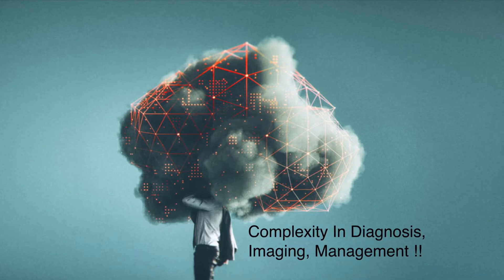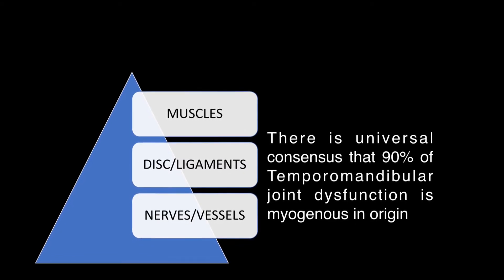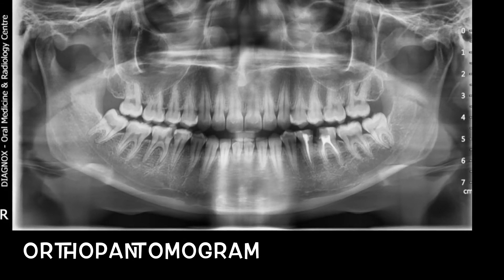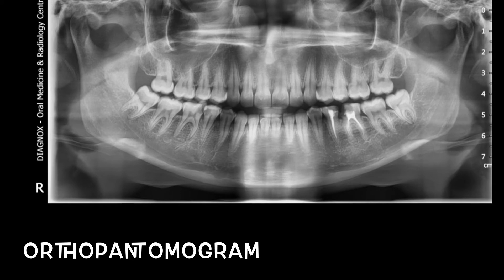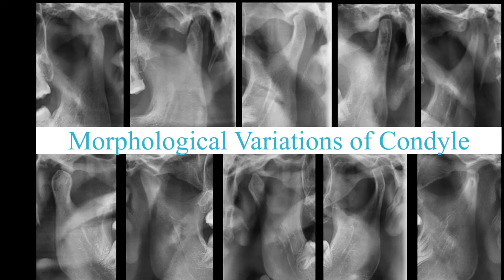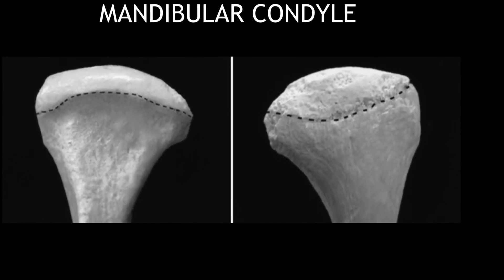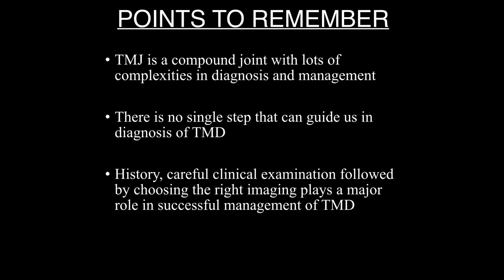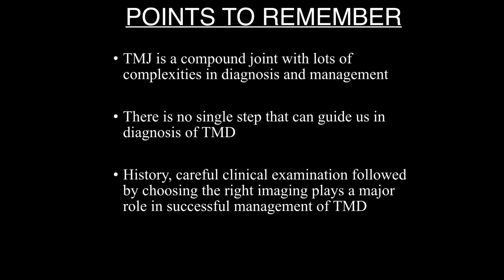TMJ IMAGING - What we expect & what we get!!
In this Video Dr. Farakath will be giving a overview of TMJ imaging. It will cover the most basics to the most advanced imaging techniques, it’s advantages and disadvantages etc. It also highlights on What we can expect from those images and what does it indicates.